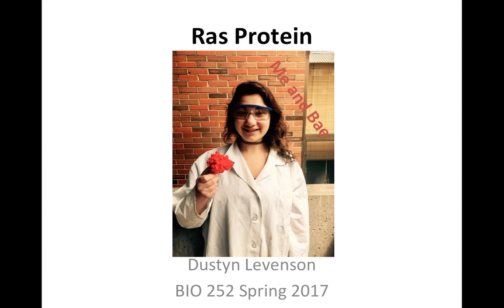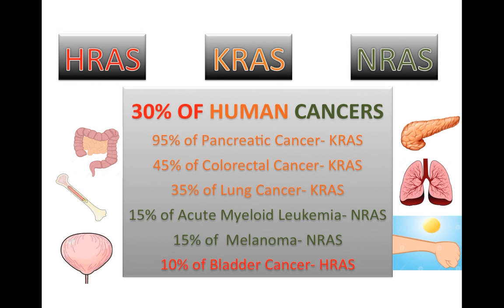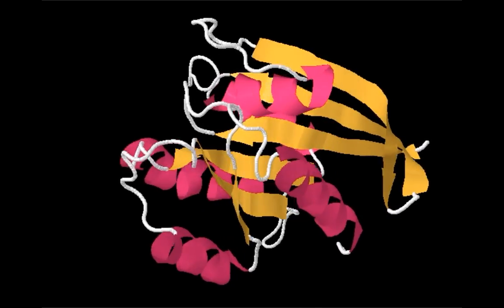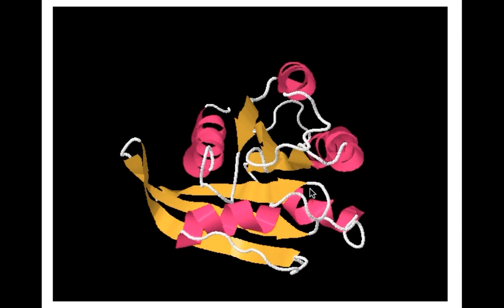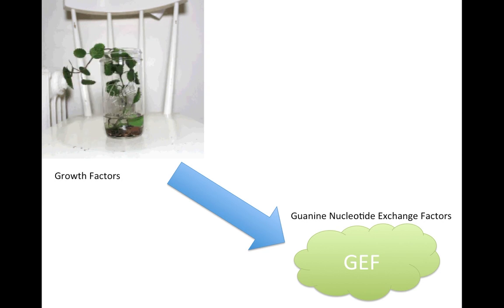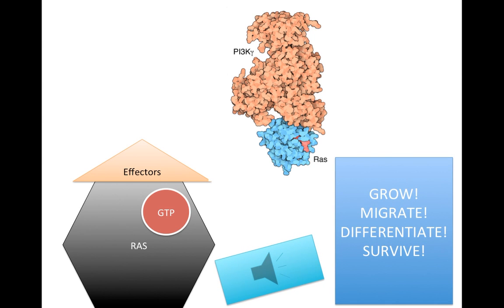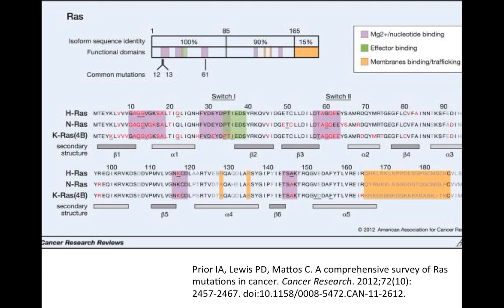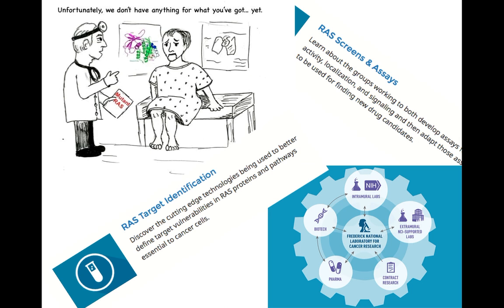Ras Protein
By: DUSTYN LEVENSON